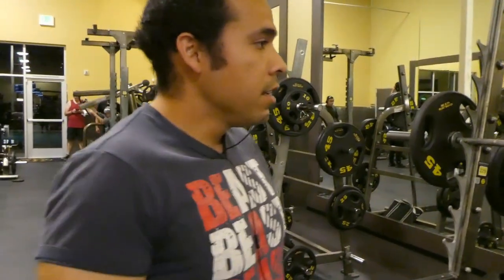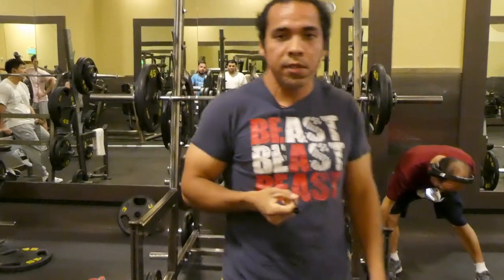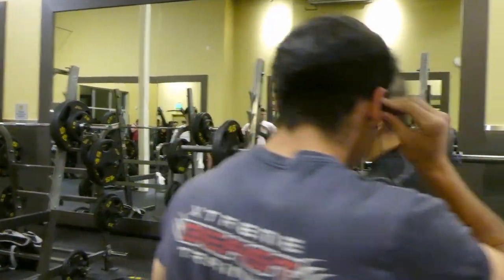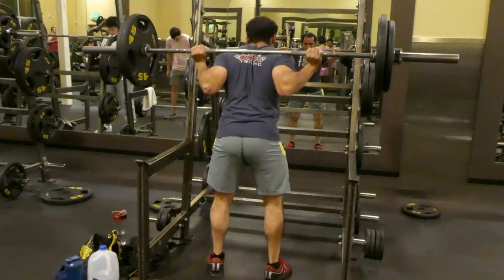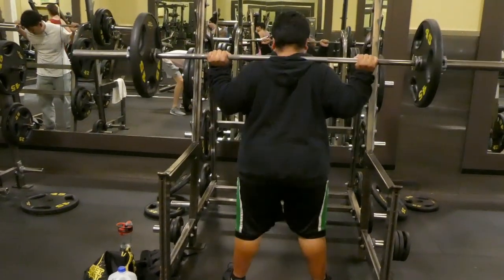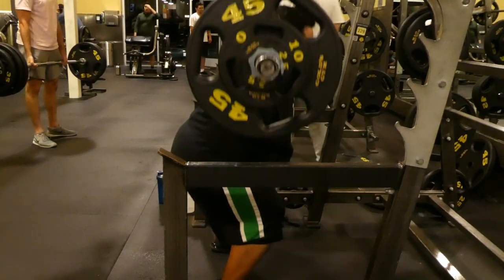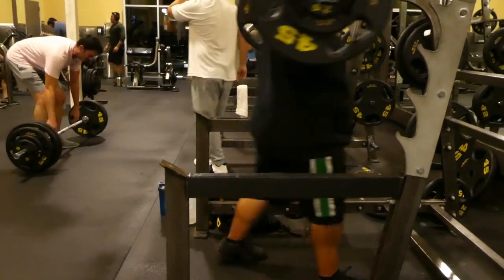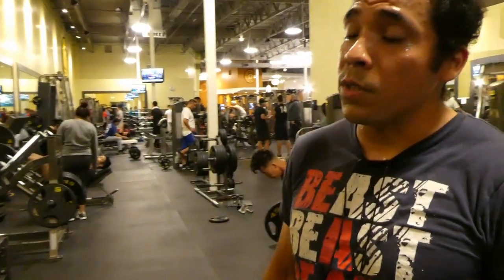Don't Skip Leg Day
This is a great back squat workout video I put out for anyone looking for a quick vid to watch and be entertained! I can't say the workout was easy and all but still, it feels great to hit it hard at the gym and make some leg gains!

Let me know if you like to see more workout videos and make a step by step workout video routines for beginners or just looking for a quick workout to try! Write it down in the comment section below! Until next time, STAY BUFFEN! :P

If you like this video, please like, fav, and share w/friends and fam!